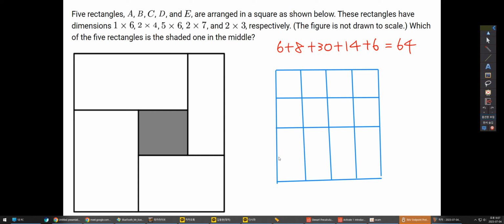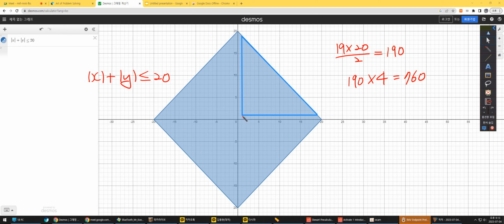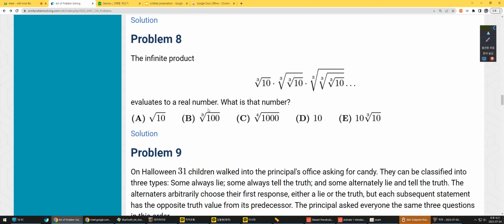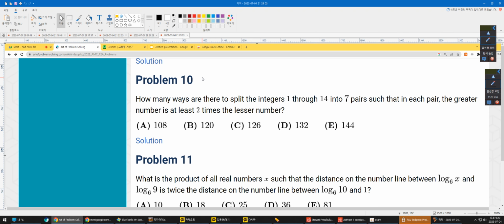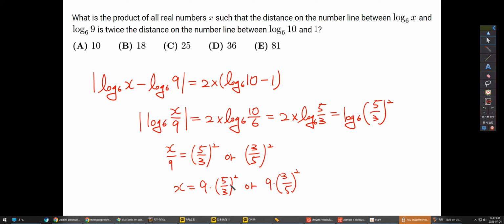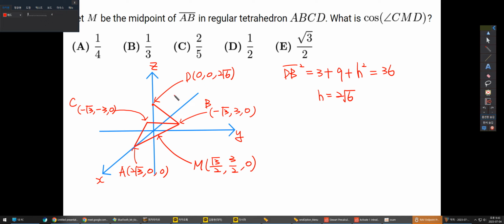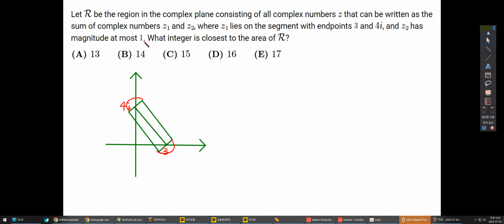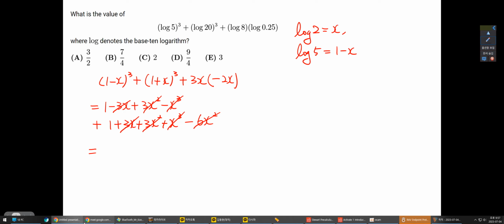2022 AMC 12A #1~14